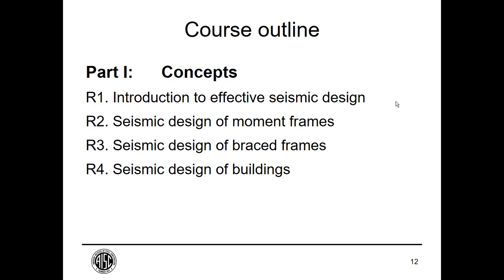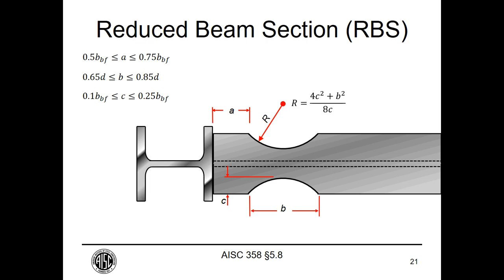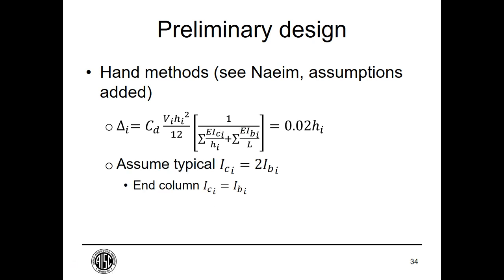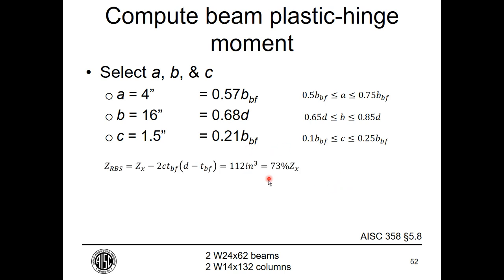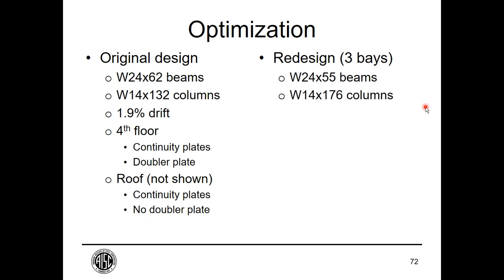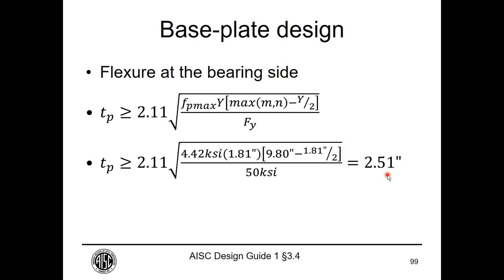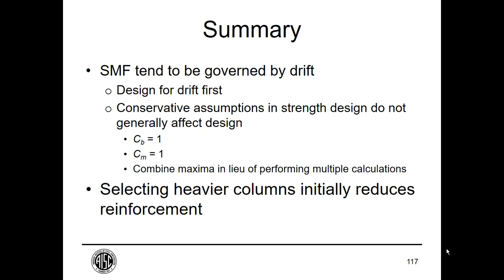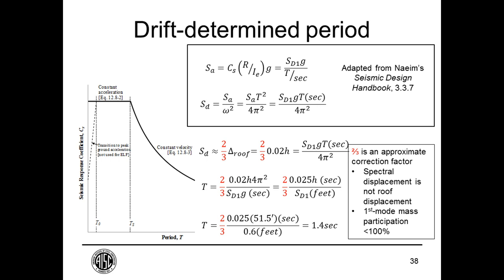7_Seismic Design in Steel_Concepts and Examples_Part 7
Learn more about this webinar including accessing the course slides and receiving PDH credit